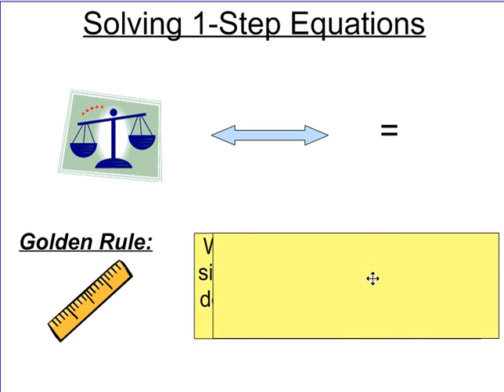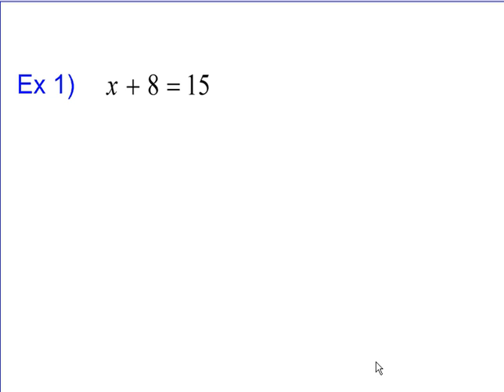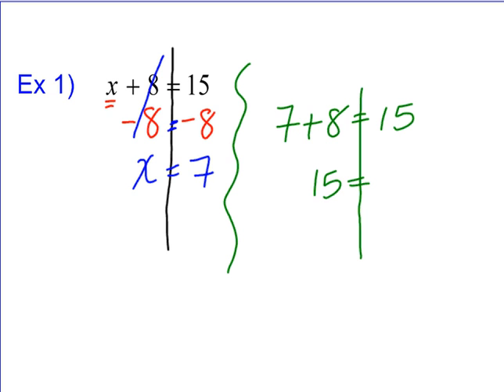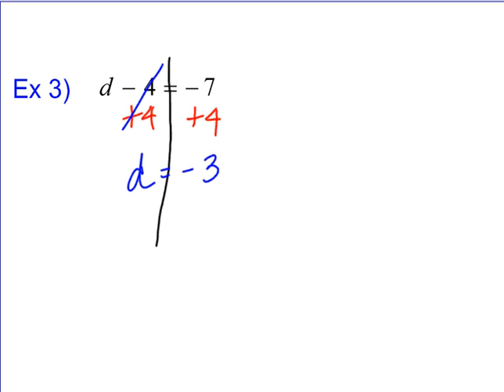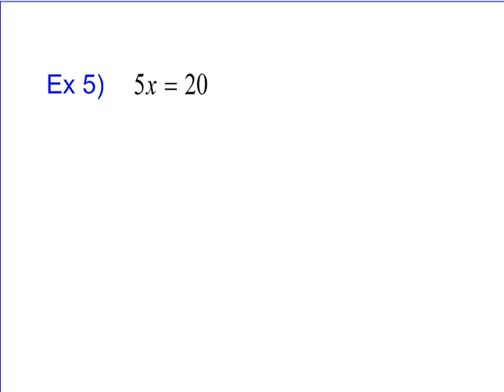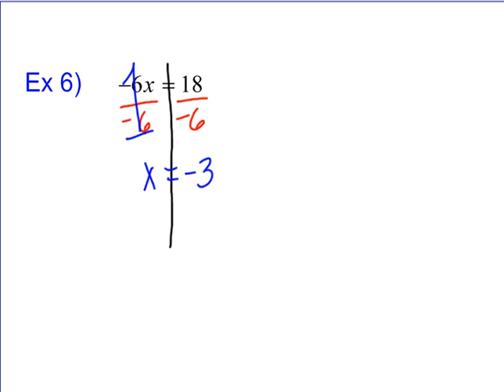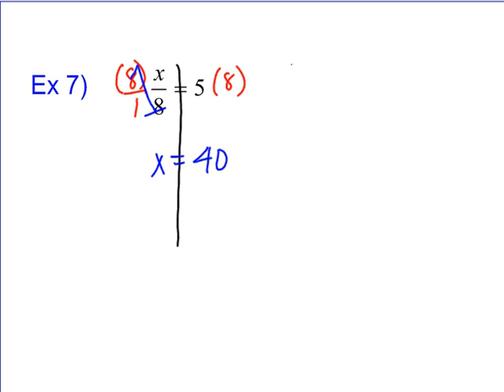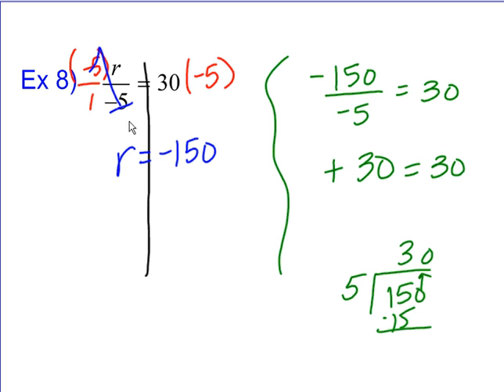Solving One Step Equations